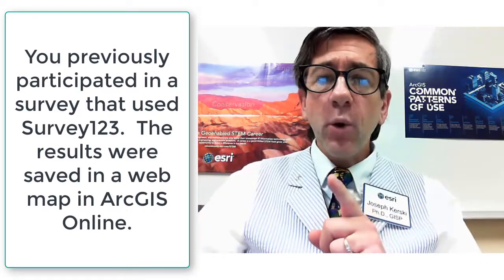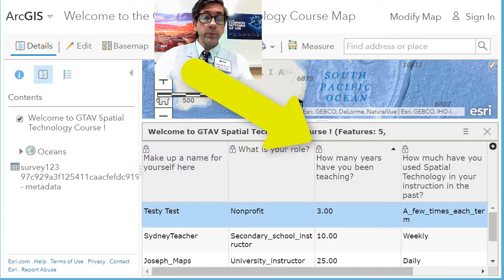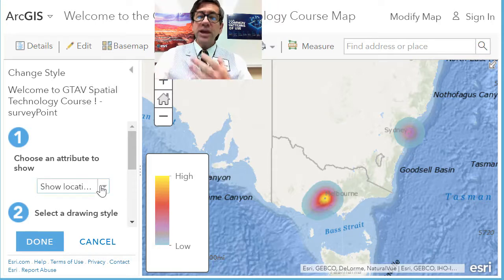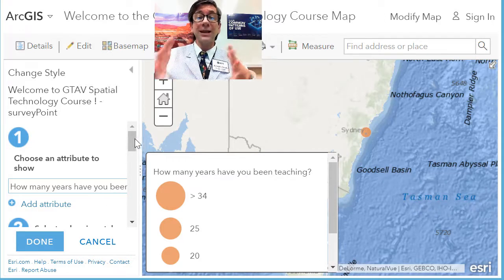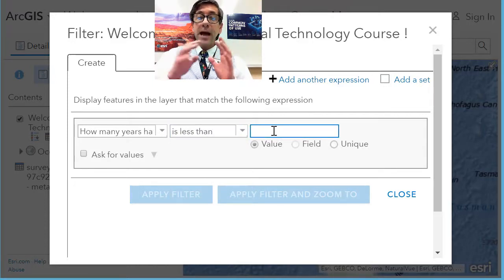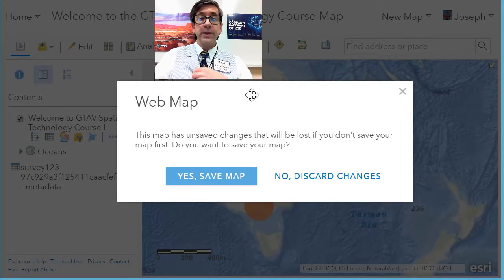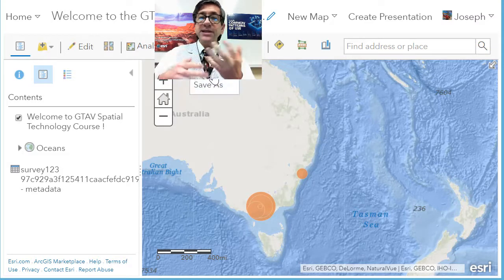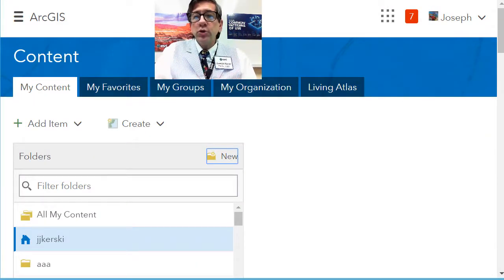Modifying a map from a field survey in ArcGIS Online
Modifying a map from a field survey in ArcGIS Online:  A step by step guide focused on educators using GIS in instruction.